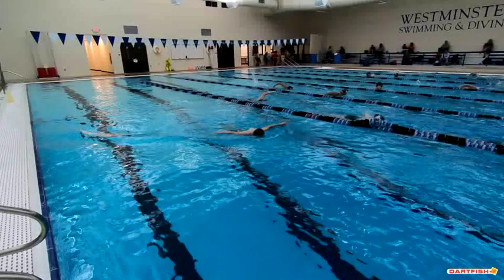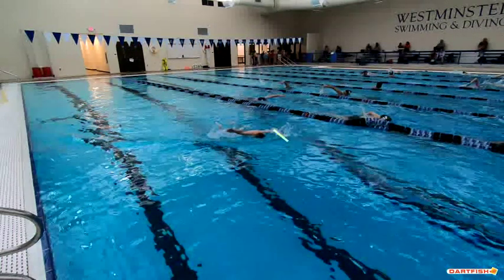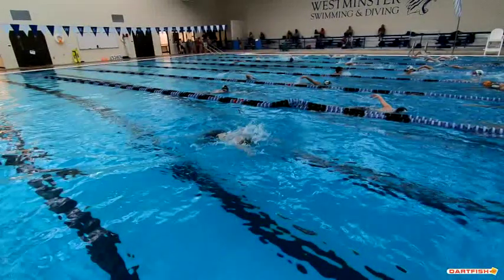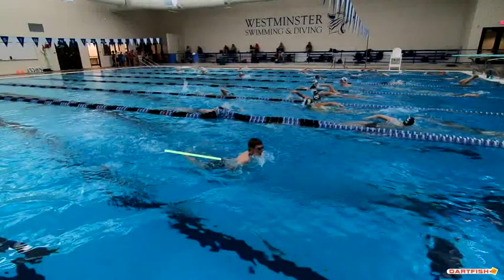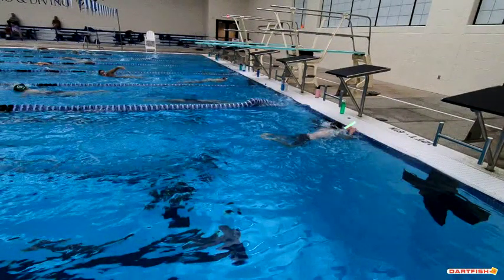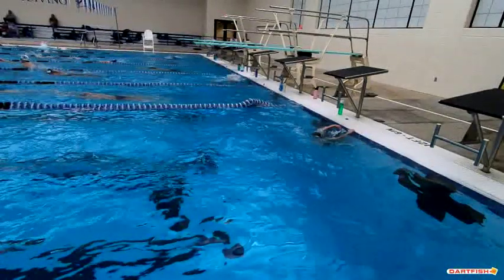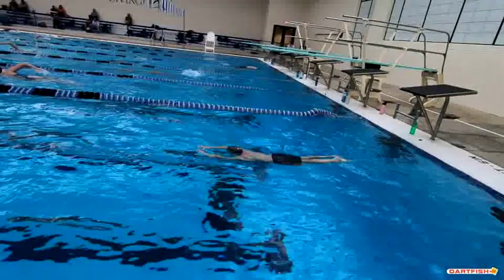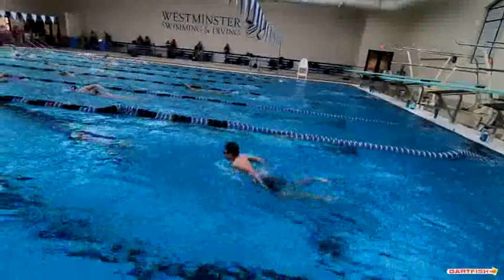Zach W Fly Final AW Side